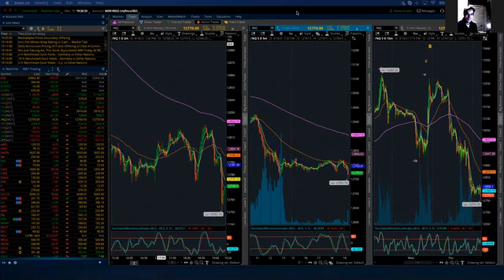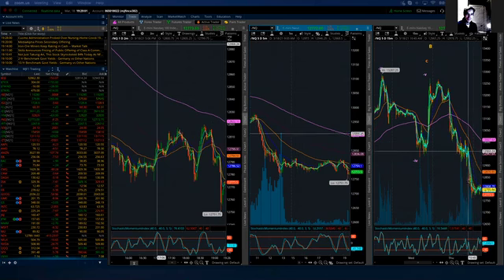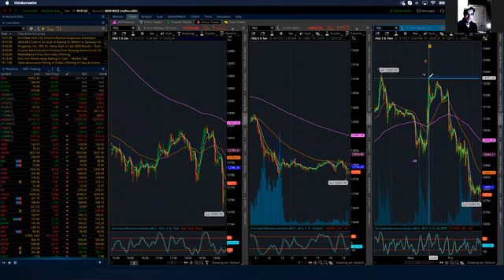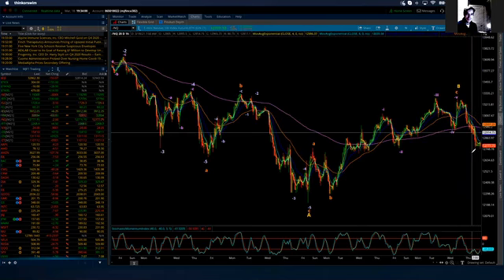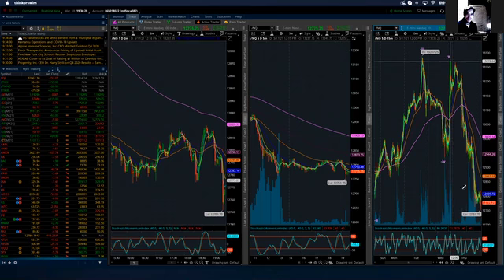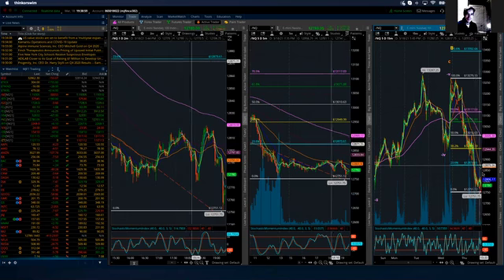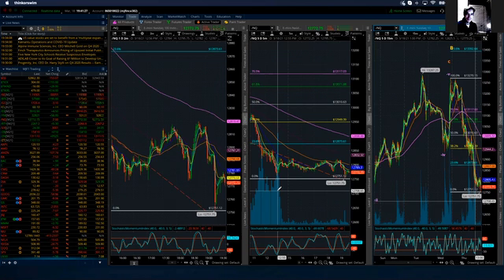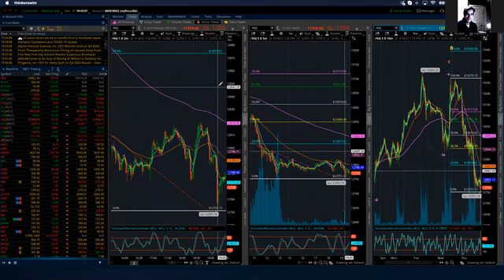Elliott Wave Update NQ March 18, 2021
Tonight's Update - "Anatomy" of moves, Fibonacci, and Moving Averages. How to use the quick view from hourly down to 1 min charts for direction, + entrance and exit levels. The Update is longer than usual but I'm covering more trading discussions which are applicable to any market.